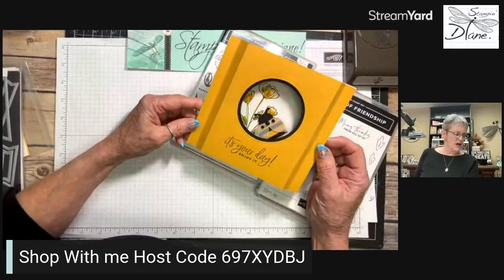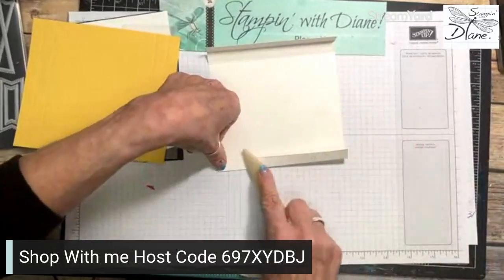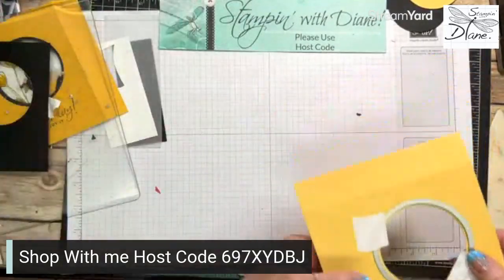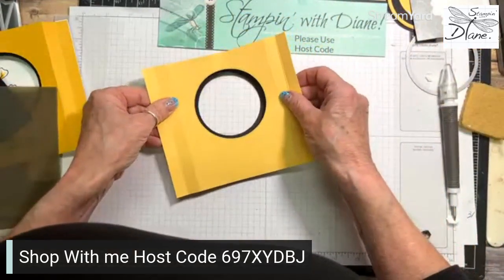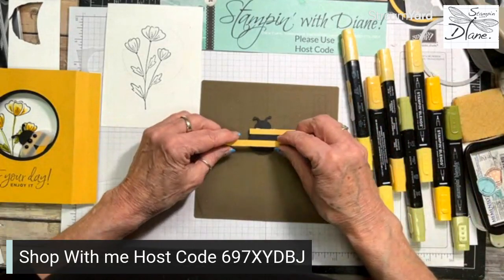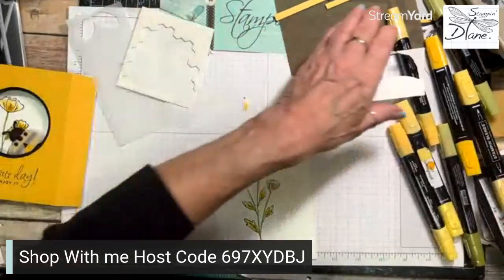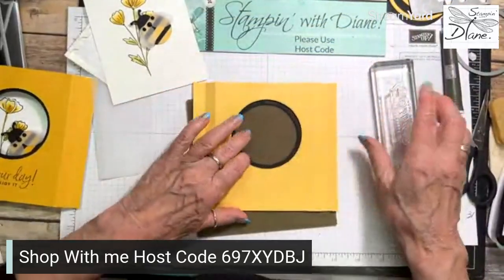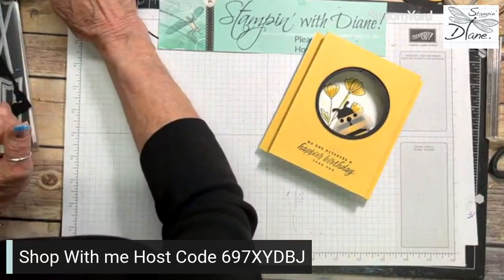Simple Diorama Card using Friends of Happiness and Ladybug Punch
In this video, I will show you and easy card using the ladybug Punch as a Bumble bee.  I will also show you how easy it is to make this Diorama Card.

To get the measurements and supplies, head on over to my Blog by using this Blog will go live on May 12th 2:00 AM PDT

Head over to my Blog and I have the supply list there. Here is the direct link to this card post. Blog will go live on May 12th 2:00 AM PDT